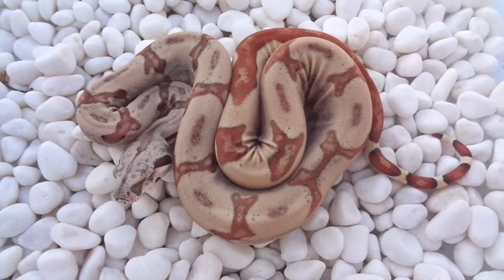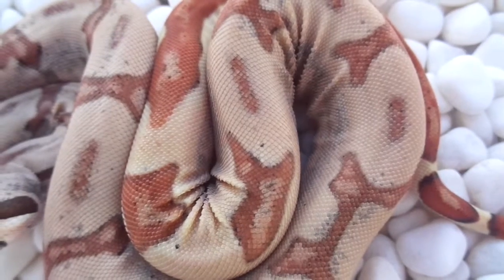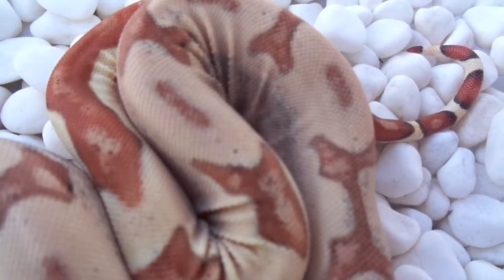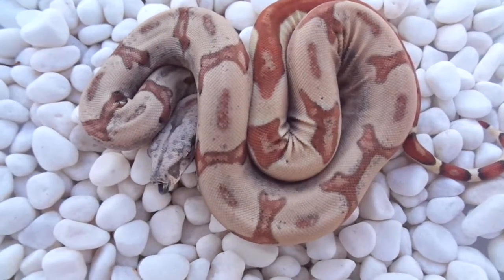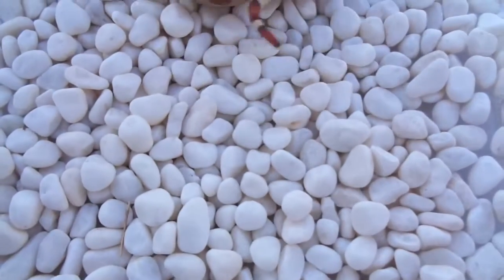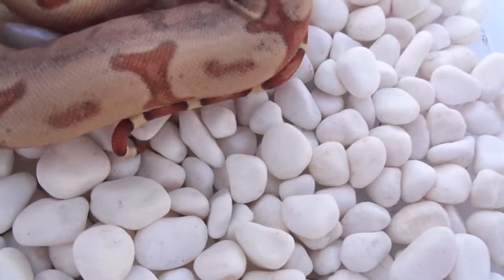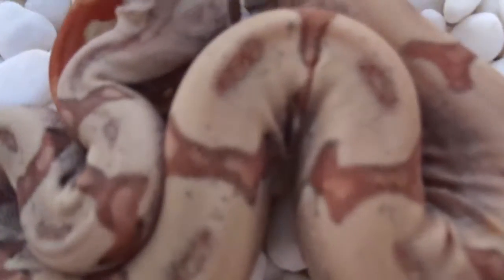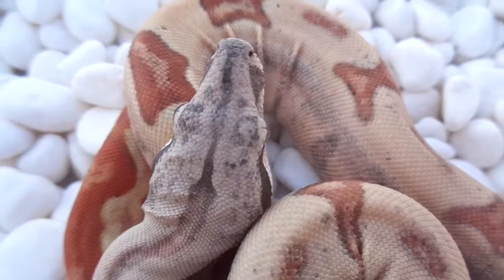2017 1.0 hypo harlequin jungle het anery ph vpi holdback boy